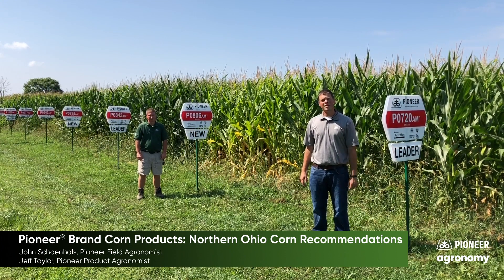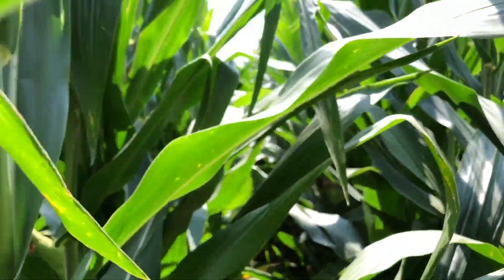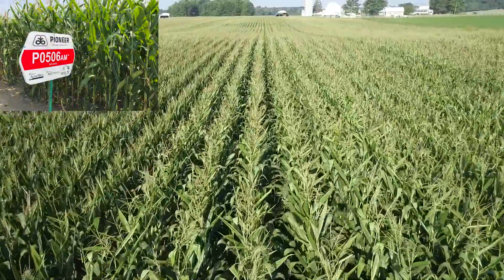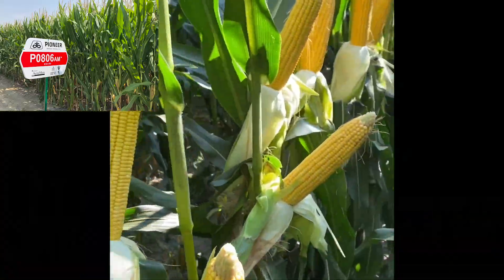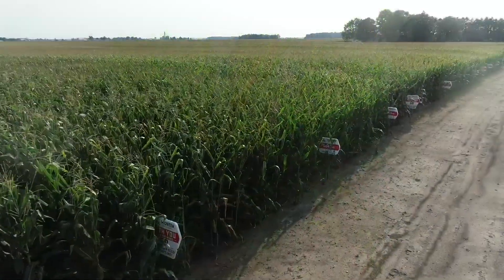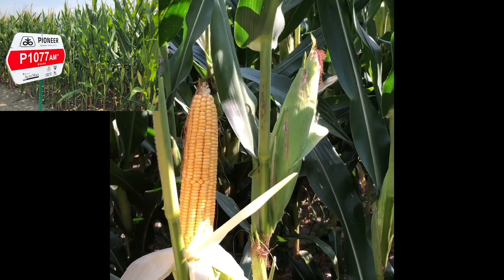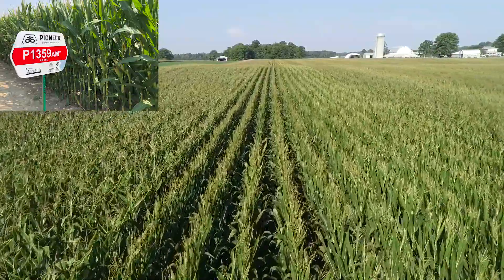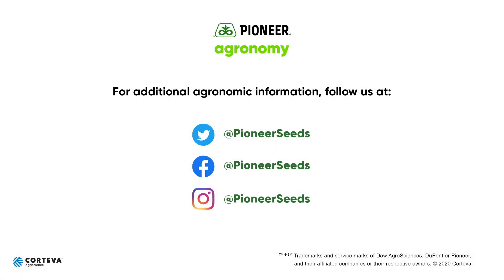Pioneer® Brand Corn Products: Northern Ohio Corn Recommendations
In this video, John Schoenhals, Pioneer Field Agronomist, and Jeff Taylor, Pioneer Product Agronomist, take you on a tour of two Northern Ohio plots and not only discuss the current state of the corn crop, but show viewers a variety of corn options for growers in many varying conditions. With a mixture of current and upcoming corn options, both John and Jeff are looking forward to the 2021 growing season and believe these new Pioneer® brand corn products will be big players for years to come.